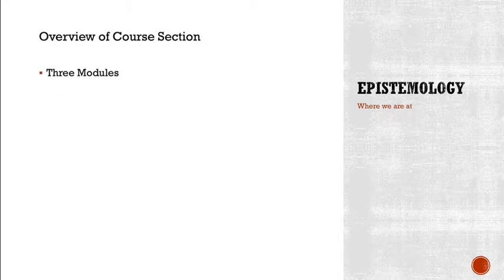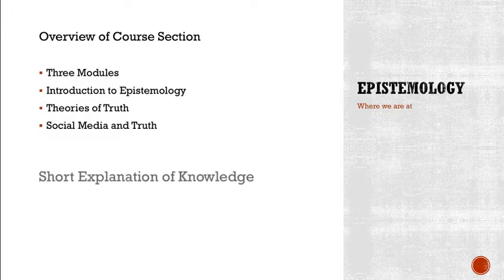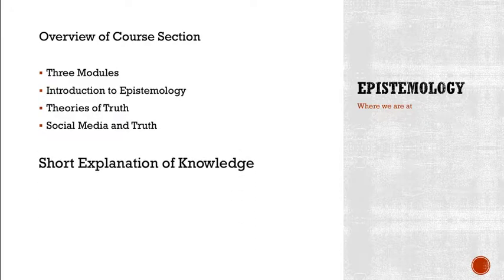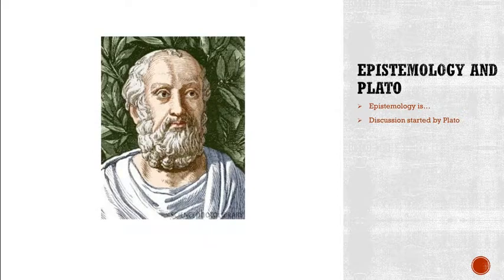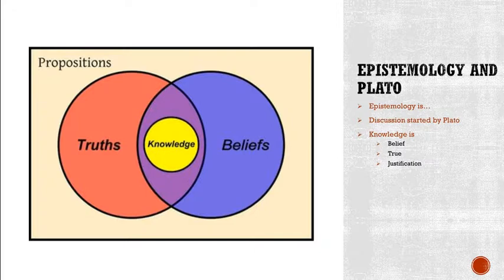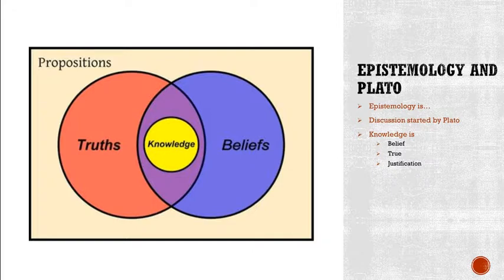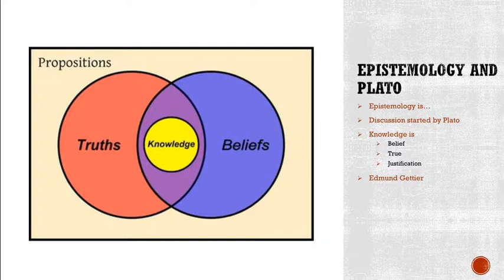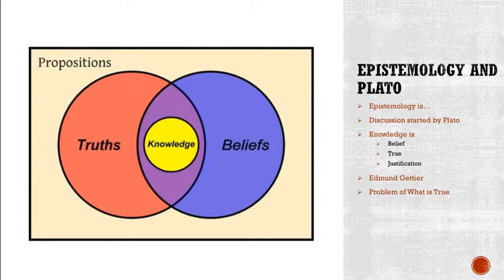PHL 103 - Week 5, Part 1